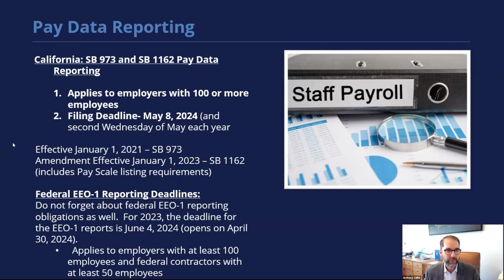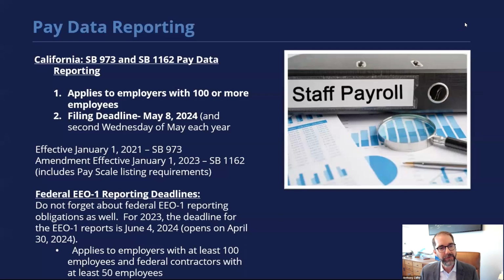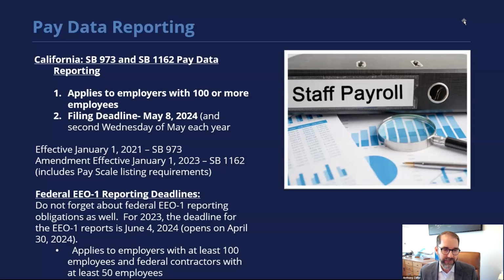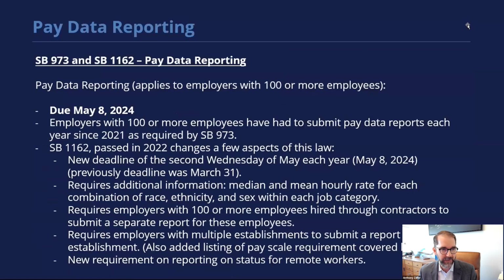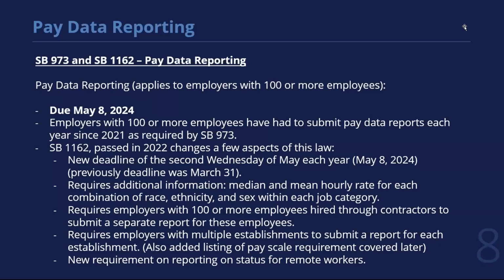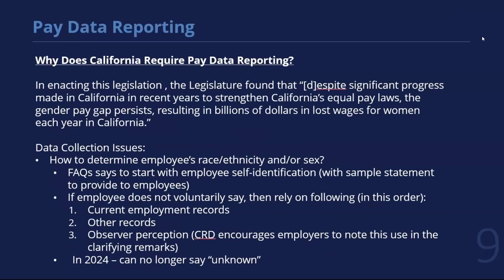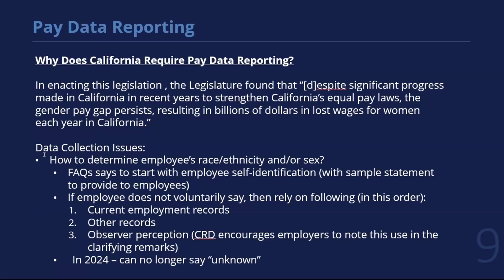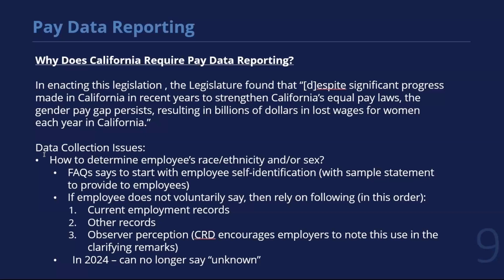California's 2024 Pay Data Reporting: What's New and What You Need to Know!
Stay ahead with California's updated pay data reporting requirements for 2024! Learn what's changed and how to comply before the May 8th deadline. 📊🗓️